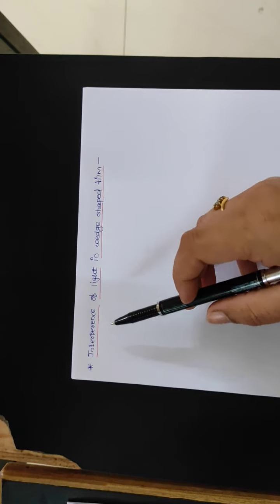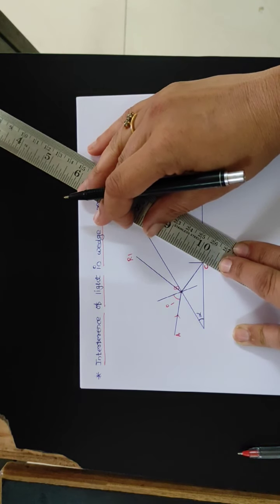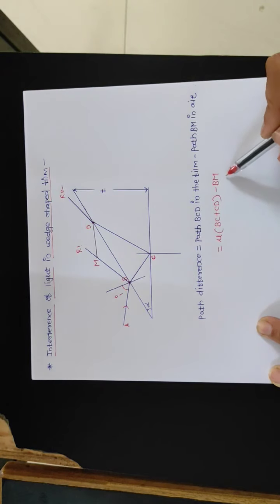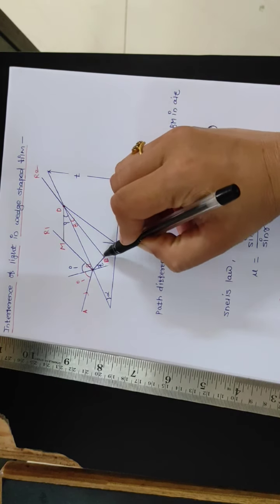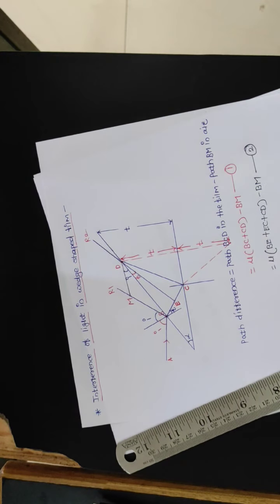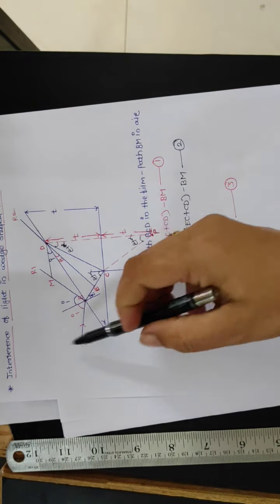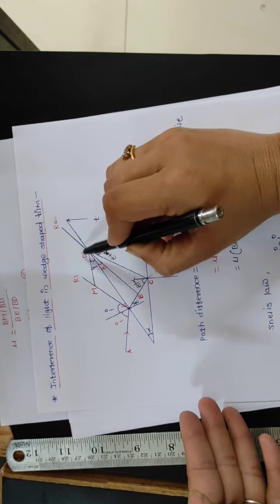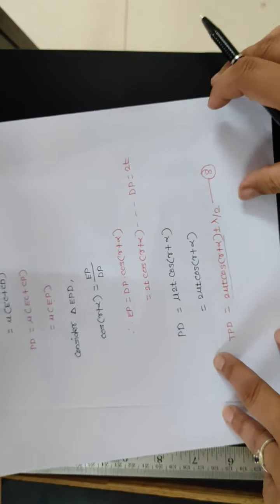Physics FE - Interference of light in wedge shaped film